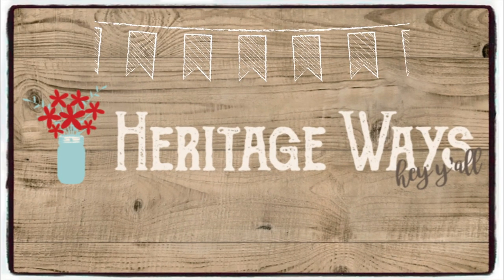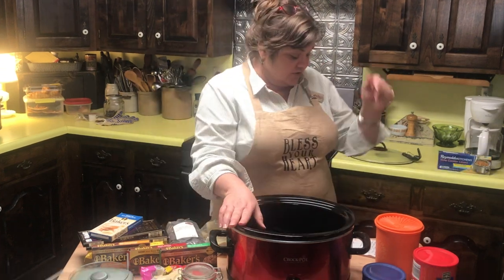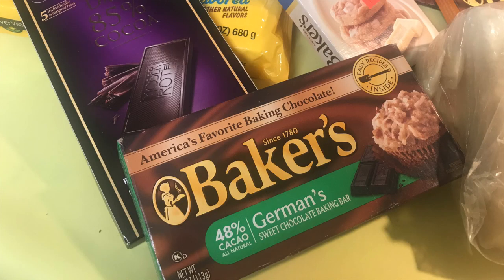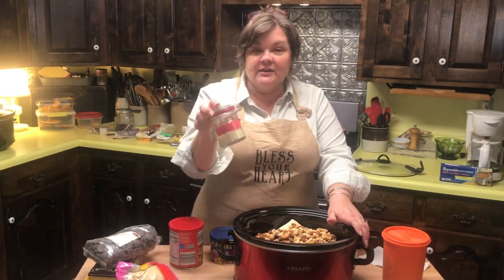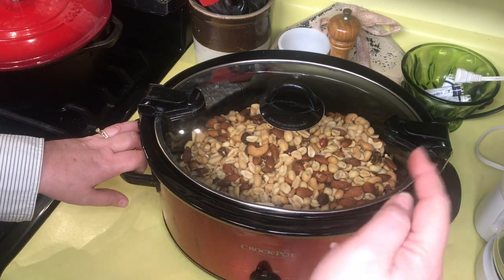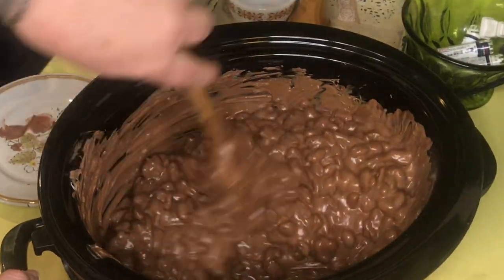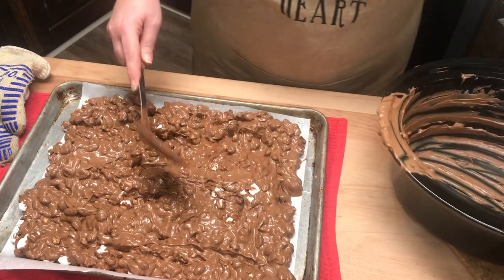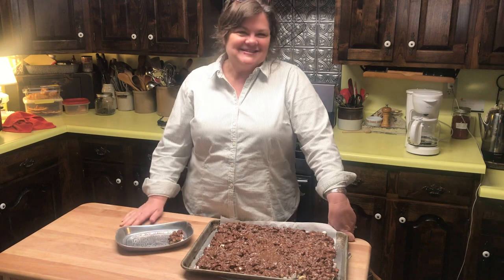Easy Crock Pot Candy | Game Night Snacks | Relax with Me in the Kitchen | Christmas Candy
Need a NUTTY-CHOCOLATE SNACK that is easy and versatile? Give this CrockPot Candy a try. This is an easy and satisfying snack for winter game nights, holiday dessert table or even gift-giving. Have yourself a homespun holiday and restful winter! ❤️Mrs. Katie

~~Curious about our MAGNETS that encourage folks to "Kill the TV" and do something else??

👕WEAR awesome Heritage Ways shirts and hoodies...

🎉 THANKS to our Amazing PATRONS...
Karen H.**Terry and Tonya T.**Matt and Stephanie B.**Jeff and Tera E.**Joel and Deb L.**Tracy P.**Rachel D.**Joyce N.**The Rogers Family**Gran**Jennifer L.**Amy P. TX**Carolyn B.** Thomas and Wendy K.**Sherry G.**Crump Family Homestead**Amy P. OH**Glenda B.**Sara D.**Christina**Mary C.**Kate W.**Dounia C.**Barbara C.**Salinn R.**Ellie Kate**Bea V.**Lisa B.**Tahana B.**Candace L.**Debby B.**the WISH Team**Denise**Jeannie H.**Kedesh Farm Homestead**Bette D.**Julie B.**Karen O.**Weaver Family**Daddy Kirbs Farm**Jerri M.**Betty P.**Ellen F. **1919 Farm Homestead**Amy B.**Lisa L. **Joyce C.**Alvena M. **

💌RECEIVE HW email NEWSLETTER. OR text HERITAGEWAYS to 22828

📌RECEIVE The Journal NEWSPAPER...

Old-fashioned Mail:
Heritage Ways
POB 355
Loudonville, OH
44842

📌MUSIC on this video:
Dan Musselman Music